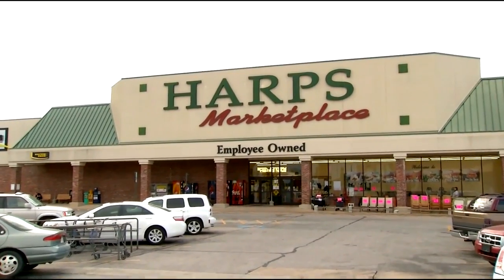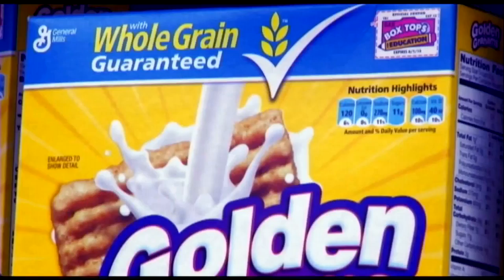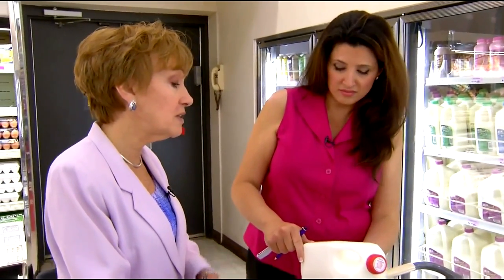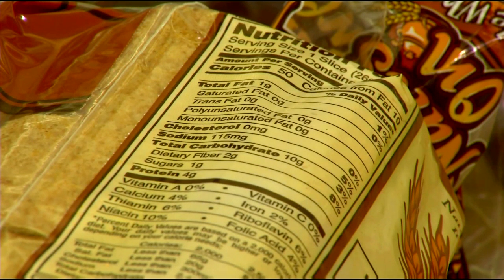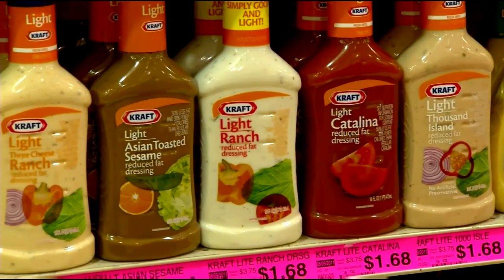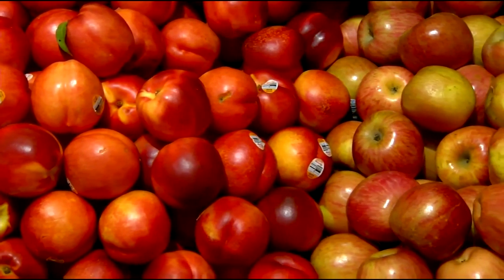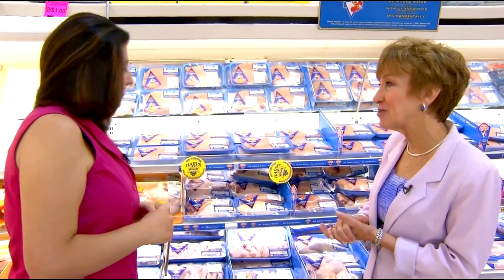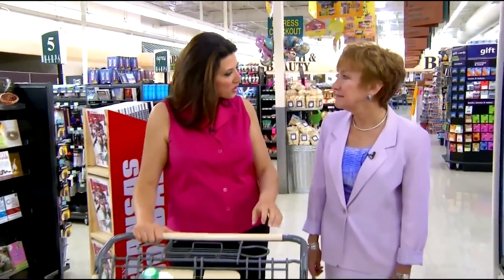Family Health Today: A Healthy Trip to The Grocery Store (Fixed With Sound)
Dr. Janette Nesheiwat and Nutritionist Diane Johnson take a trip to one of our local Harp's Food Stores to learn how to make the most out of that weekly trip to the grocery store.